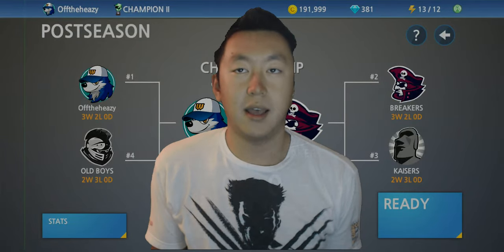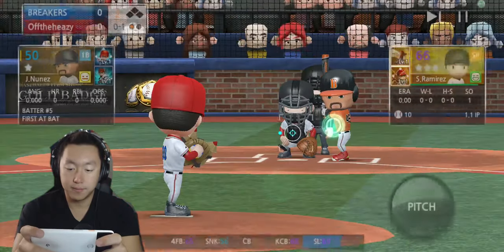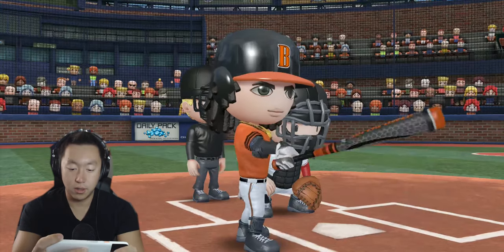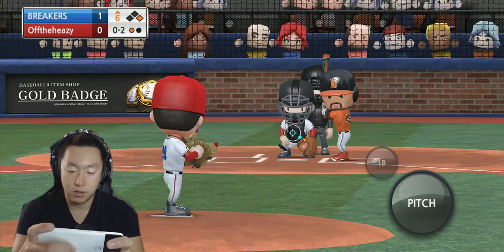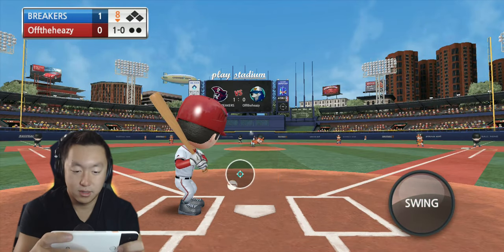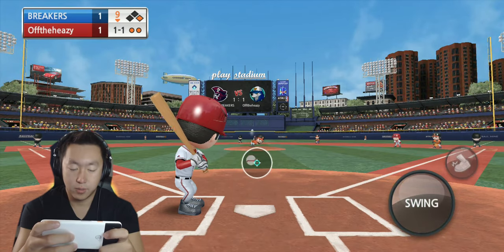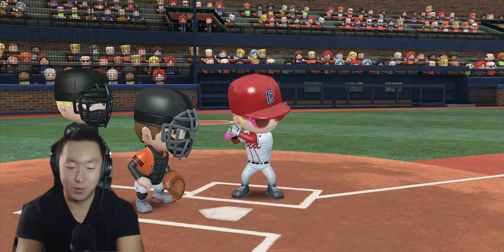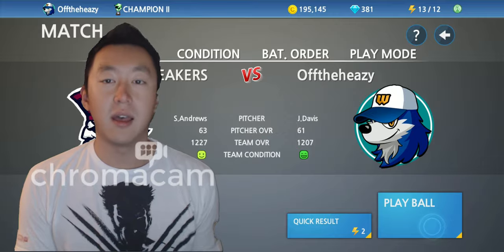Baseball 9: Full Gameplay and Commentary | CHAMPION II LEAGUE FINAL | EXTRA INNINGS THRILLER!!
I thought I would start a new series Gameplay Sundays where I will upload a full-length gameplay and commentary for you all to watch every Sunday. Watch till the end for a tip on how to get a guaranteed run!

Today I am playing in the best of 7 finals in the Champion II league in baseball 9. Tune in to see how I do (Game went to 12 Innings)!

What are your thoughts on this? Do you prefer longer form videos or more condensed tips and highlight videos.